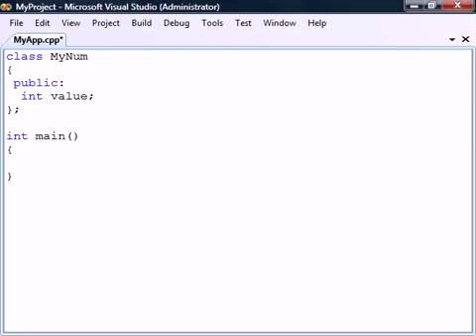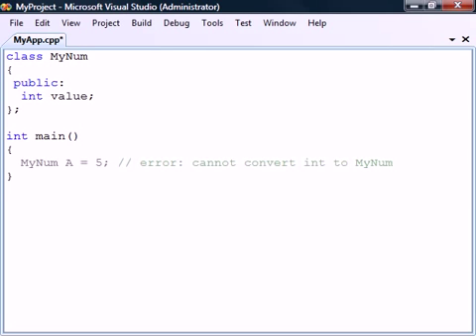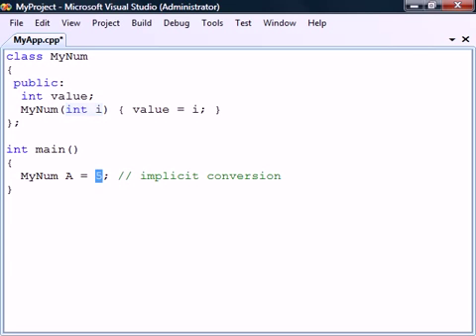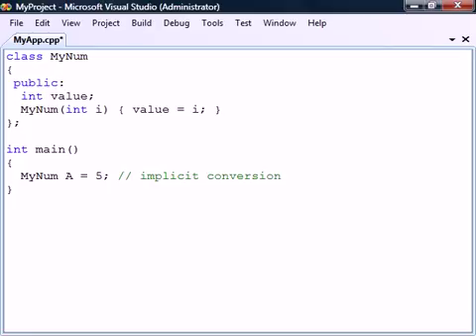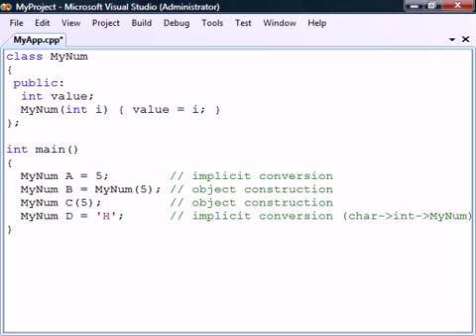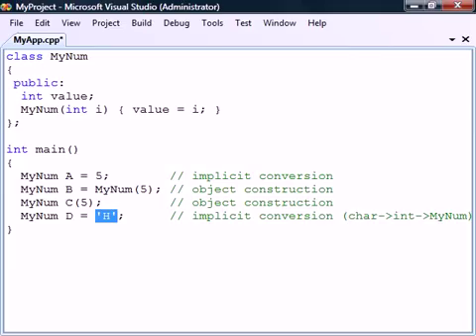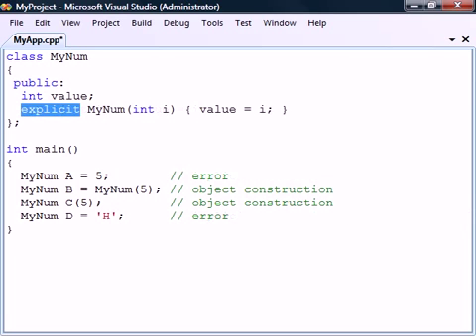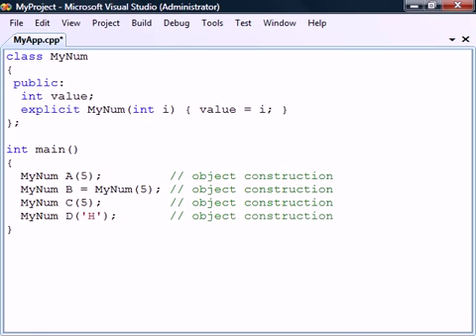C++ Tutorial - 24 - Custom Conversions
This video covers C++ custom type conversions.